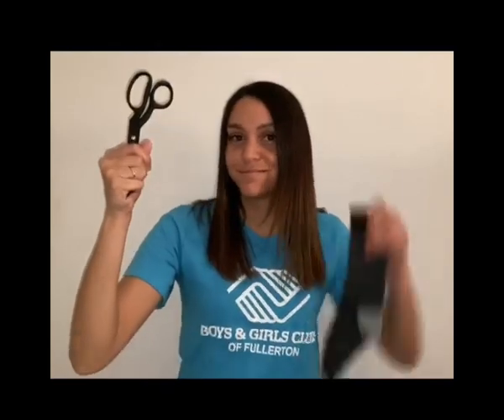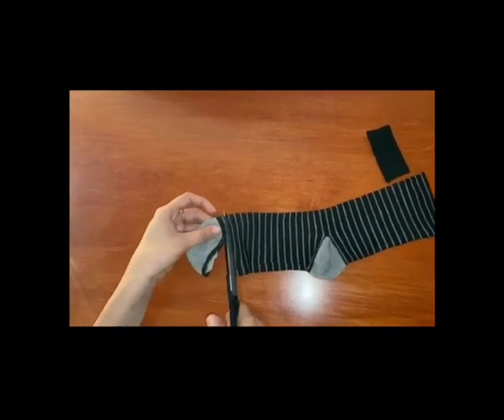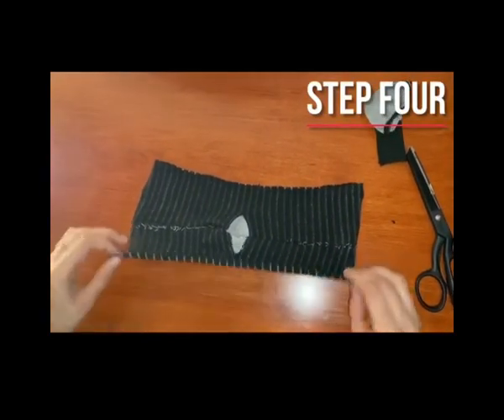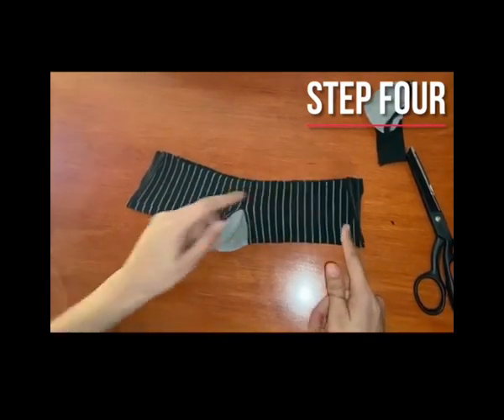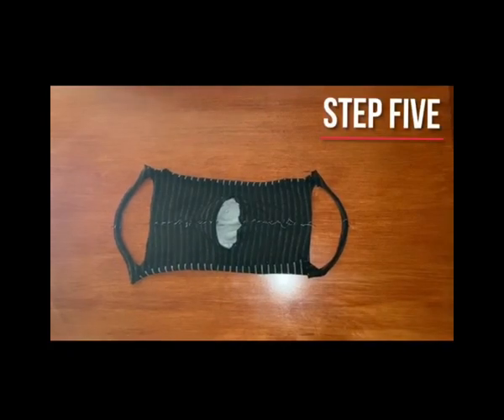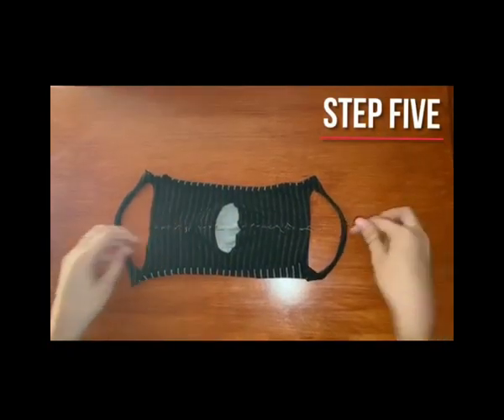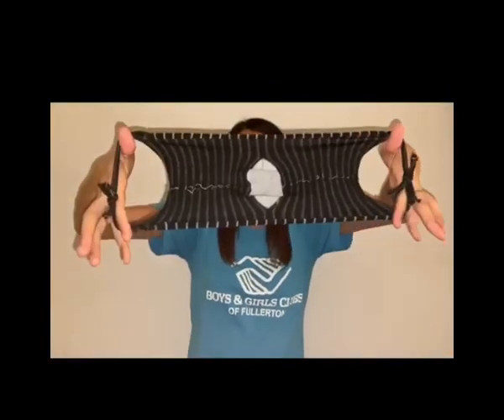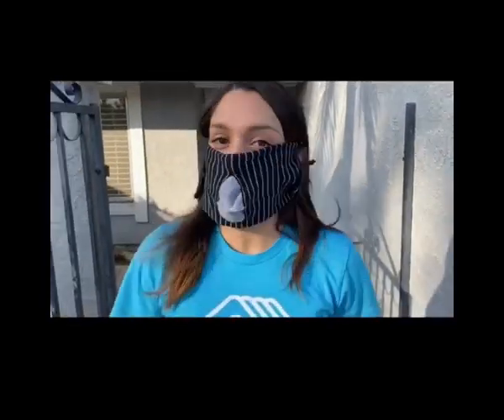How To Make a Face Mask From a Sock!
Do you need a mask but don't have one? You're in luck because all you need is a sock and a pair of scissors to create your very own mask. See how Ms. Emily does it!